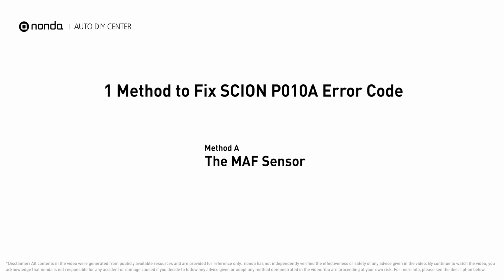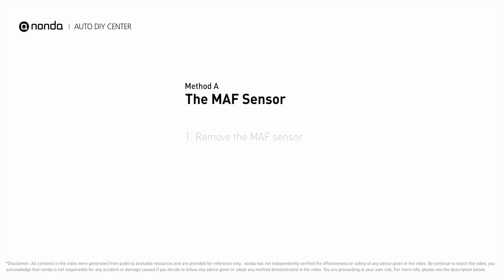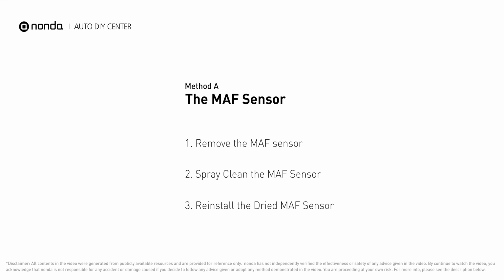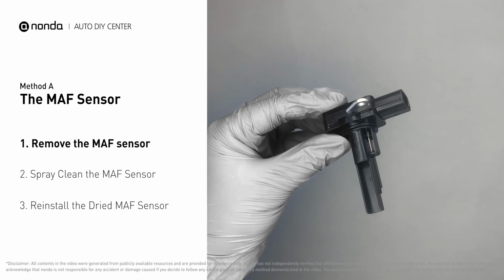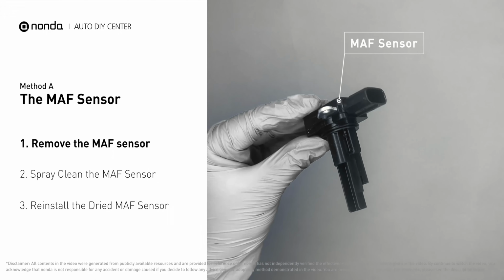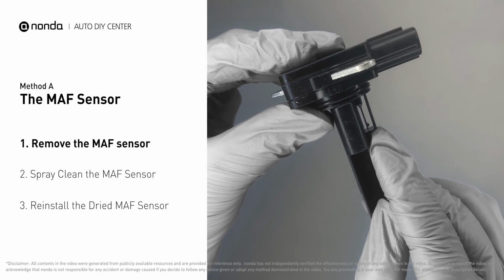How to Fix SCION P010A Engine Code in 2 Minutes [1 DIY Method / Only $9.65]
Claim your FREE engine code eraser

This video shows you How to Fix Engine Code SCION P010A in the easiest, quickest, and cheapest way. 1 practical solution to fix the SCION P010A error code. 1 simple DIY solution to repair SCION P010A.

Engine Code SCION P010A: Mass or Volume Air Flow 'B' Circuit. This code means that there is a detected problem with the Mass Air Flow sensor or circuit. MAF Sensor. Mass Airflow Sensor. Mass Air Flow Sensor. How to replace MAF sensors. How to clean MAF sensors. Tips and tricks for replacing the MAF sensor in your car and fixing code SCION P010A. Tips and tricks for cleaning the MAF sensor in your car and fixing code SCION P010A.

Fix Engine Code SCION P010A Easy DIY Method A | The MAF Sensor
1. Remove the MAF sensor
2. Spray clean the MAF Sensor
3. Reinstall the Dried MAF Sensor

The components displayed in this video are generic components that may not apply to all SCION vehicles. Vehicle manufacturers may use manufacturer-specific components that are different from the ones shown in this video.

0:00 What is SCION P010A
0:38 Method A - The MAF Sensor
1:27 Claim a FREE Engine Code Eraser